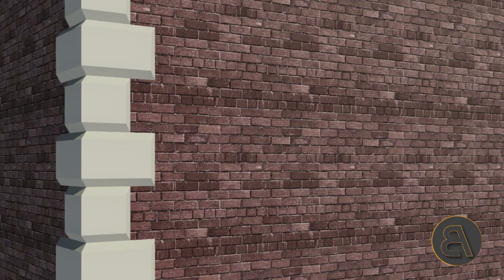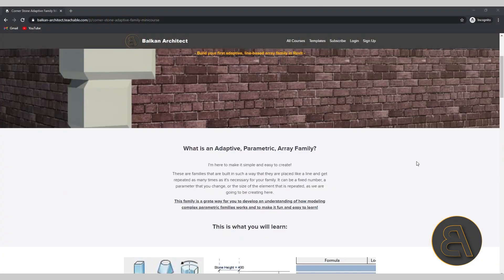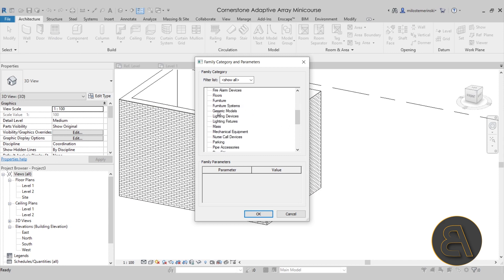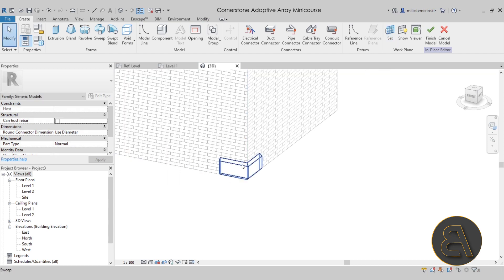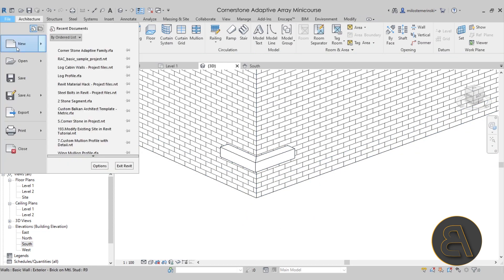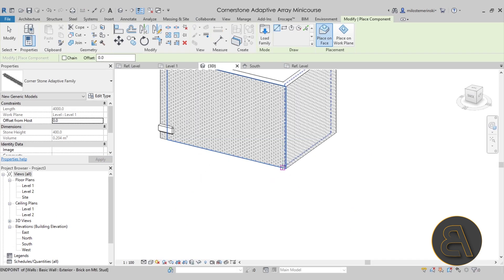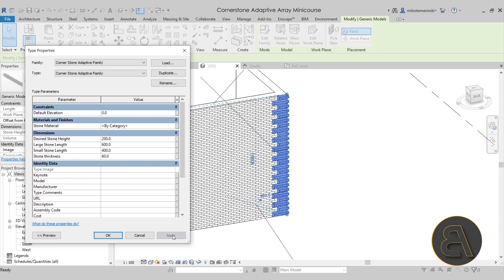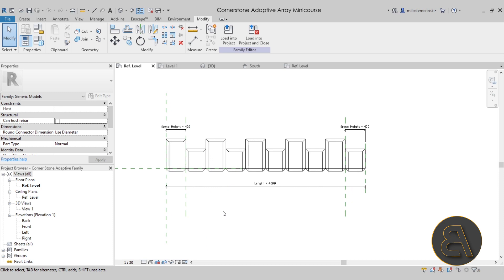Cornerstone - Parametric Adaptive Family - Revit MiniCourse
Timestamps